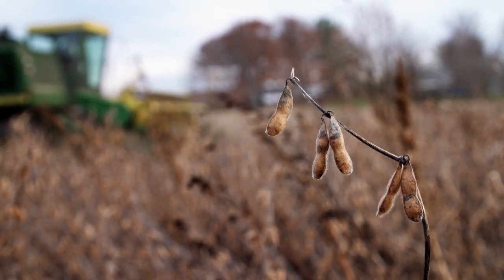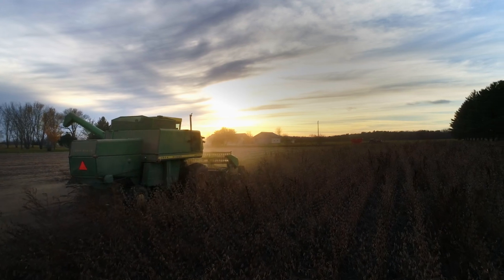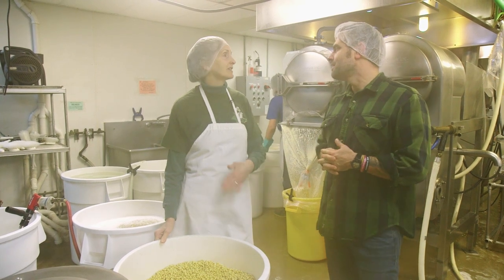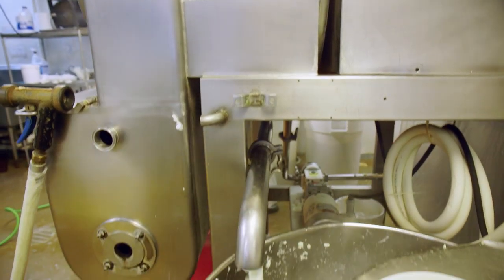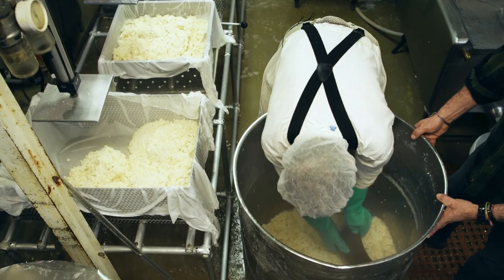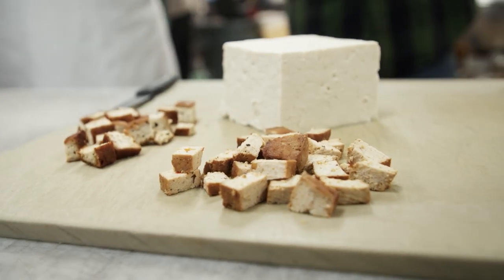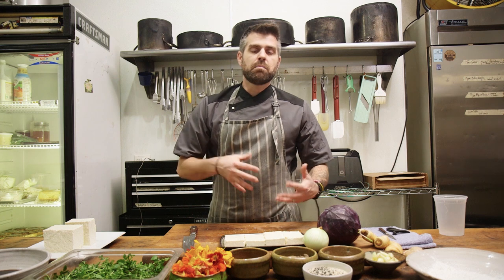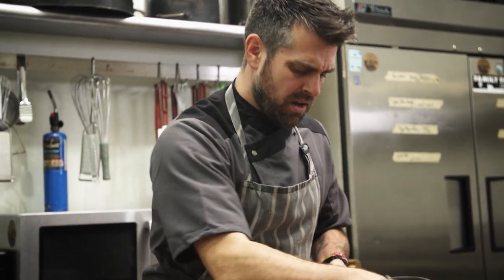Home Town Beans | Simple Soyman | Wisconsin Foodie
In this episode of Wisconsin Foodie, we start at a farm in Pulaski, Wisconsin where farmer Chris Jaworski grows a highly sought after variety of organic soybeans. Next, James Beard nominated chef Luke Zahm travels to Milwaukee to visit Simple Soyman, Wisconsin’s only tofu manufacturing facility. Owners R Jay and Barbara Gruenwald take Luke through the process of that transform soybeans into savory blocks. On his way back to the Driftless Cafe, Luke stops to pick fresh watercress that he then incorporates into a show-closing dish of fried parsnips and tofu.

Director - Arthur Ircink
Host - Luke Zahm
Camera - Dan Peters, Nelson Schneider, Arthur Ircink, Sam Kersebet
Editor - Ryan Sarnowski, Nelson Schneider
Colorist - Nick Eason
Production Assistant - Sam Kersebet
Voiceover - Jessica Bell
Special Thanks - Chris Jaworski, Barbara Gruenwald, R Jay Gruenwald, Luke Zahm, Ruthie Zahm, Garry Denny, Tom Micksch